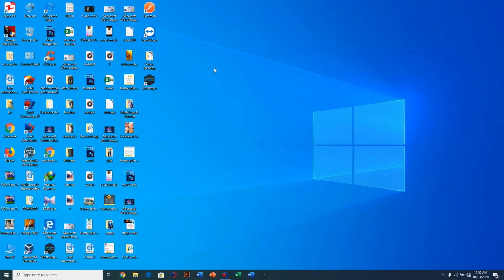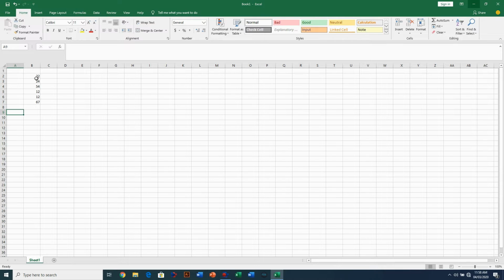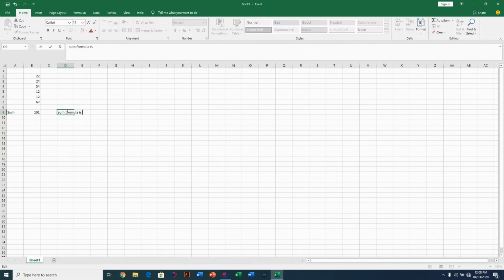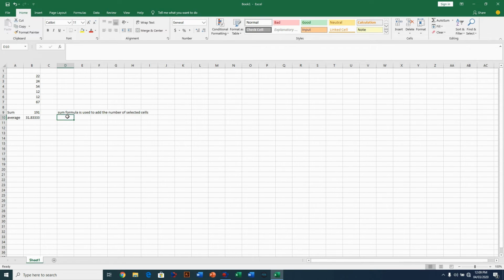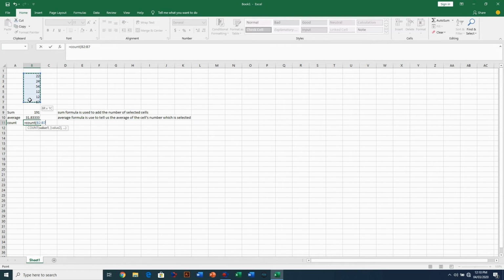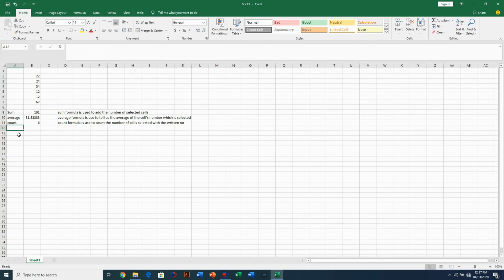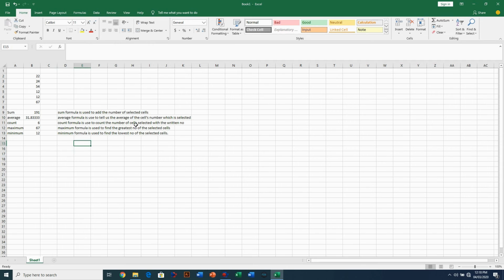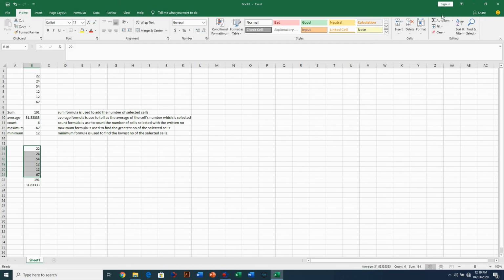Excel Basic | Excel Formulas and Functions | Excel Formula Tutorial | Multi Experts Tutorial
In this tutorial *Excel Basic | Excel Formulas and Functions | Excel Formula Tutorial | Multi Experts Tutorial* we learn how to apply basic formula's in ms excel

Formula used:-
*sum*
*average*
*count*
*maximum*
*minimum*